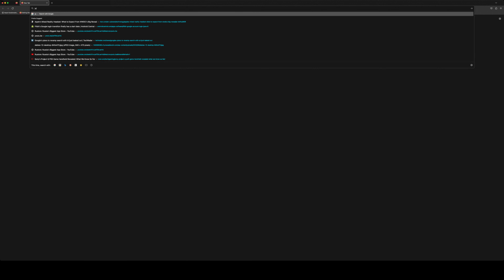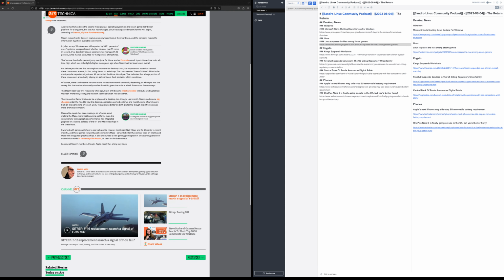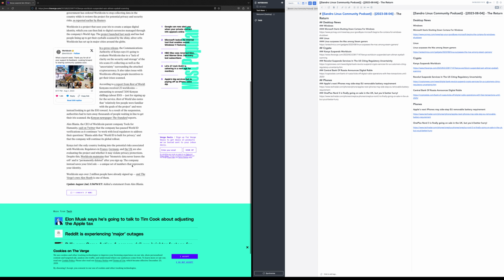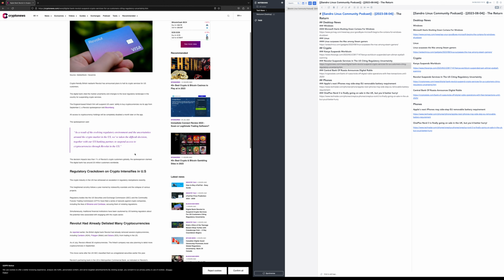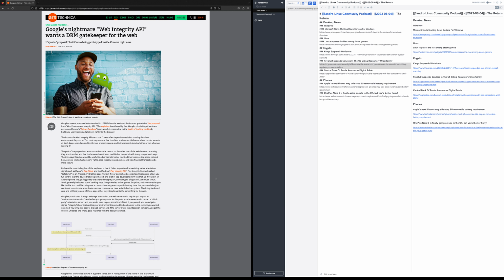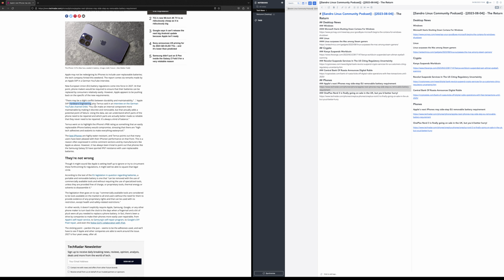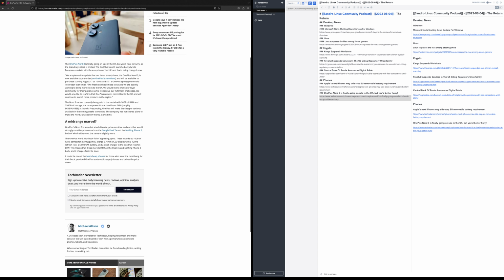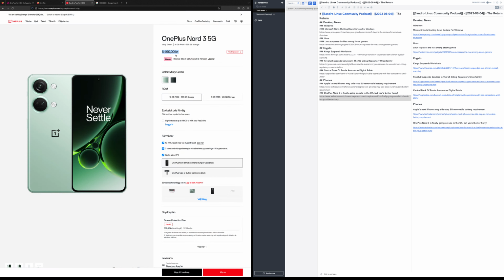Sandro Linux Community Podcast - 2023-08-04 - The Return